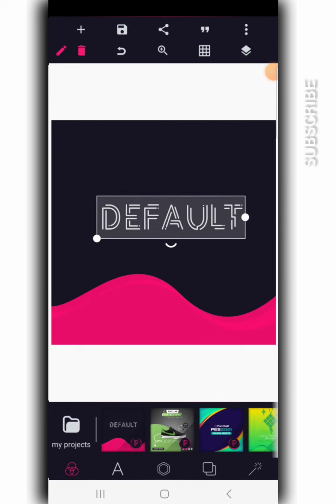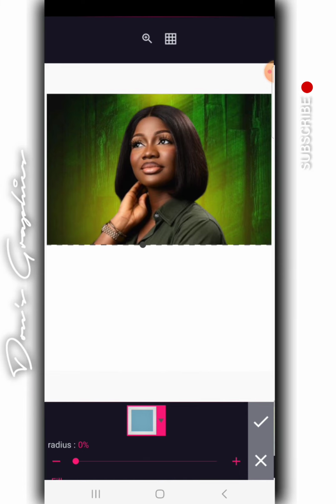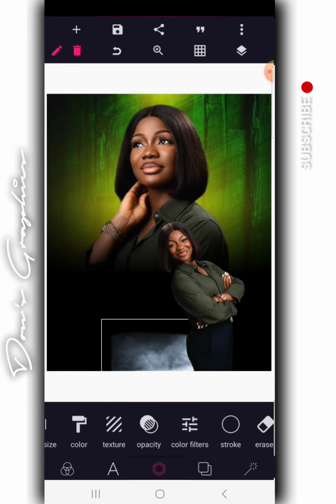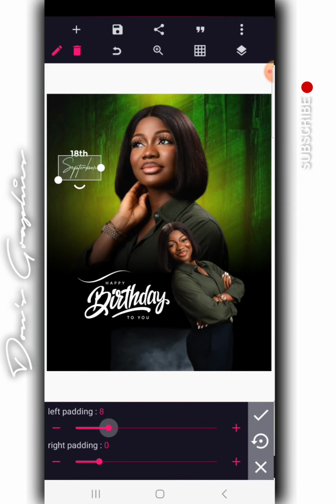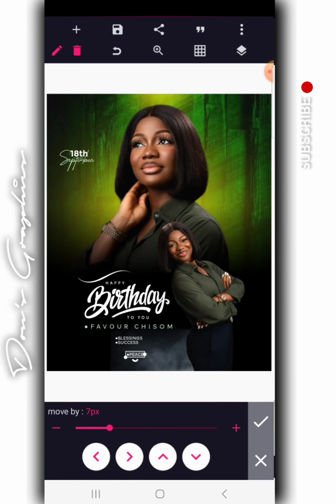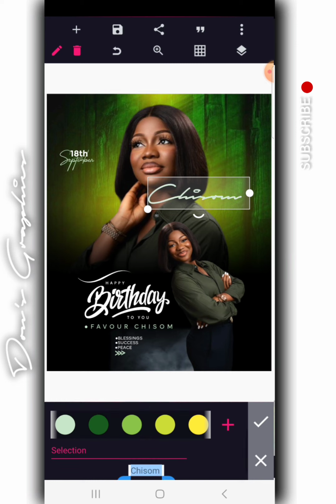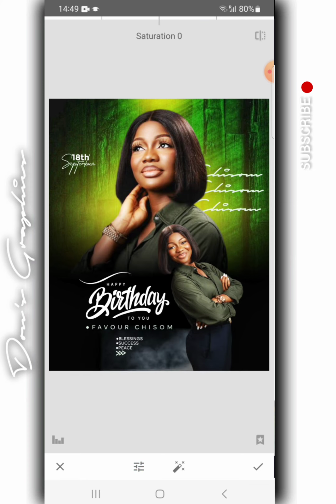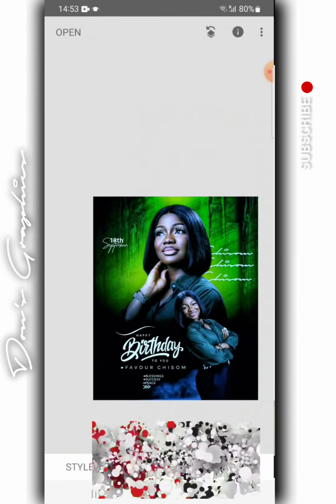How to design a birthday flyer on Pixellab and Snapseed| Pixellab Tutorial | Snapseed editing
In this tutorial, I will be sharing with you how to create Birthday Flyer or Poster easily and how to use Snapseed to give the flyer an added beauty, Subscribe for more Tutorials and inspirational videos, Thank you for watching.